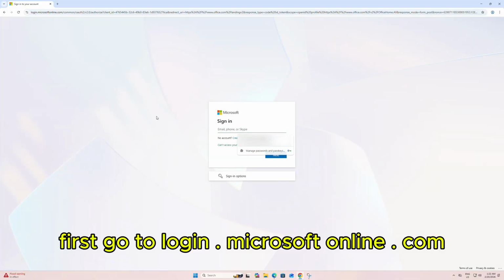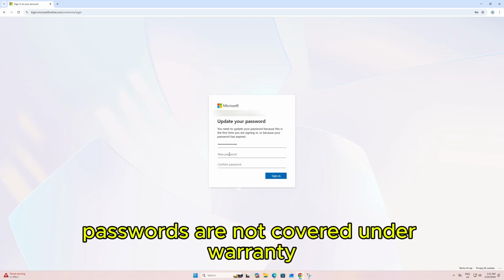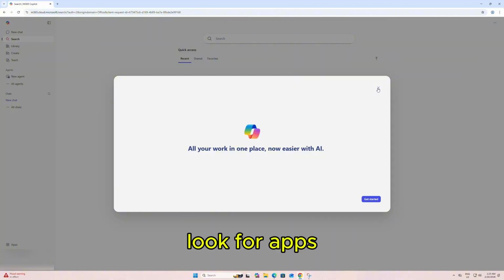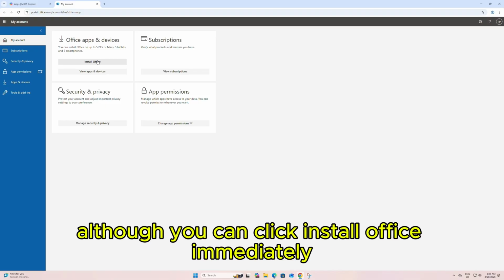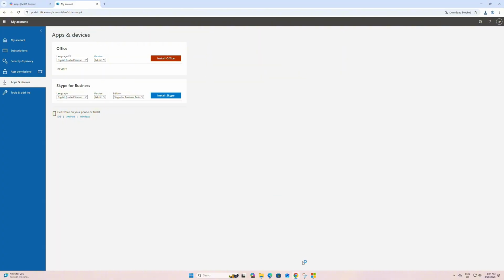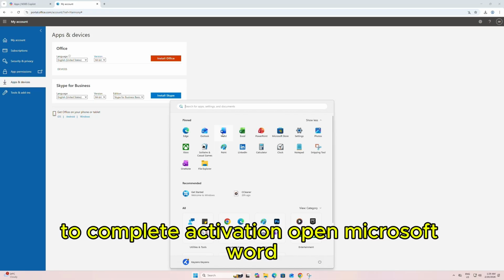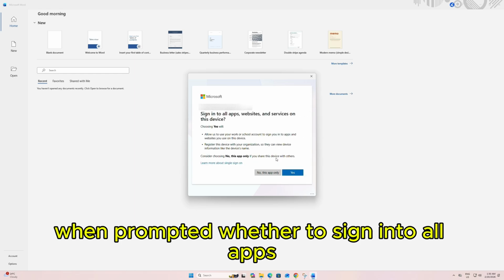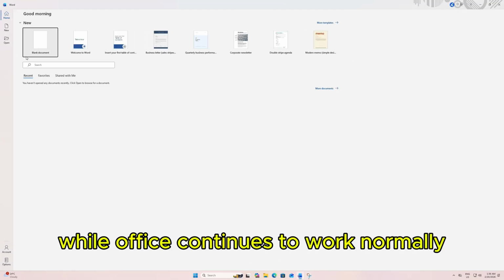Microsoft Office 365 Account Activation Tutorial (2026 Updated) - Keyzens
In this step-by-step tutorial, we show you how to activate your Microsoft Office 365 Account purchased from Keyzens quickly and easily.

Follow this guide to activate Microsoft Office 365 and install the software.

✅ Download and install Microsoft Office
✅ Activate Microsoft Office

If you experience any issues with activation, please contact our support team and we’ll be happy to assist you.